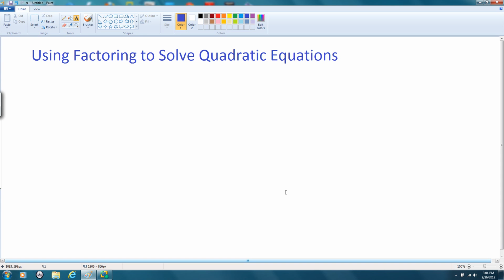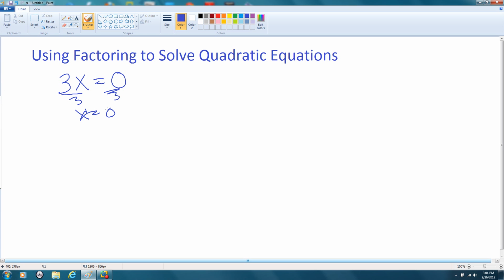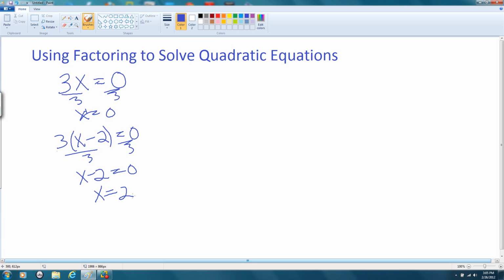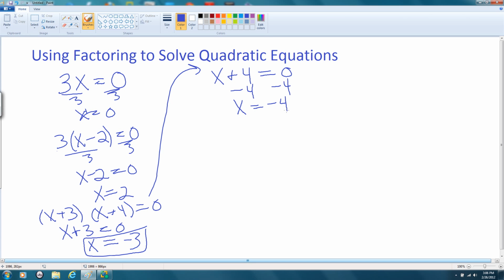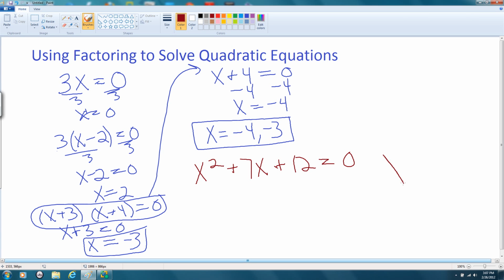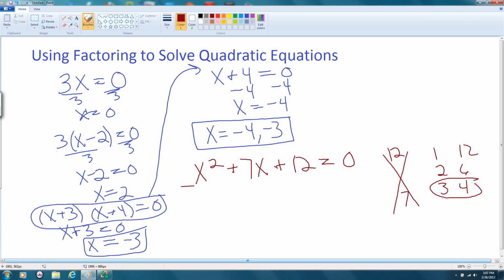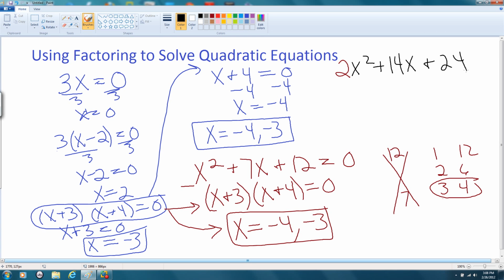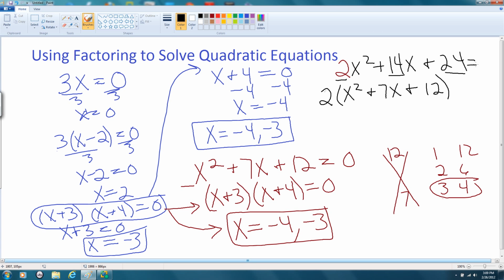Factoring Polynomials 3: Using Factoring to Solve Quadratic Equations